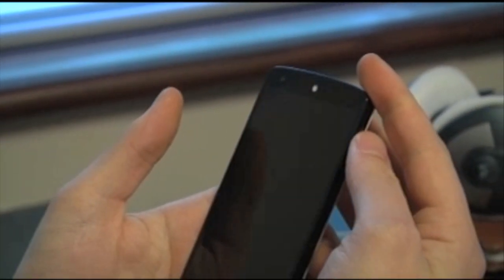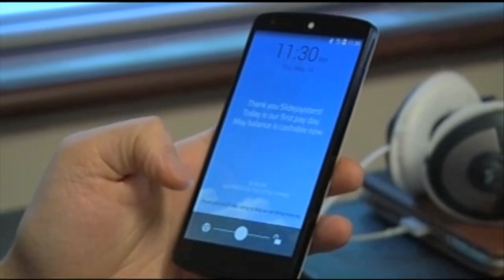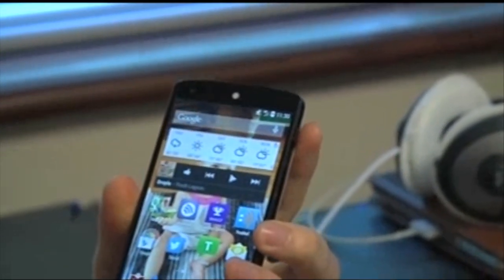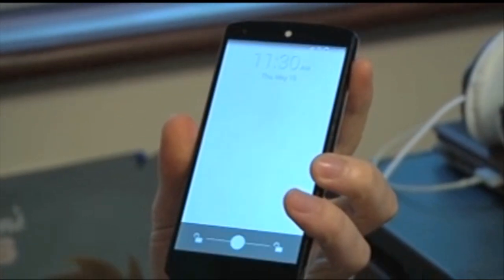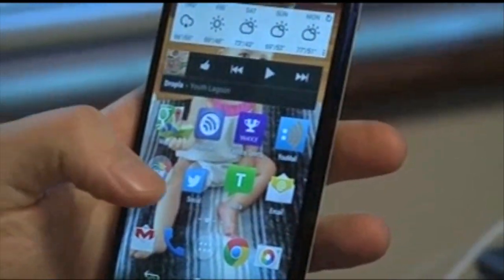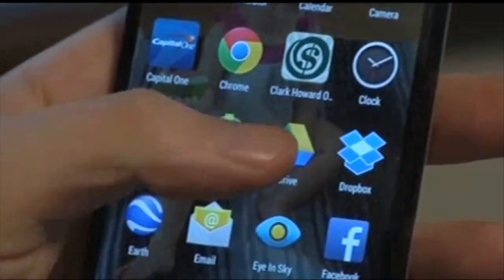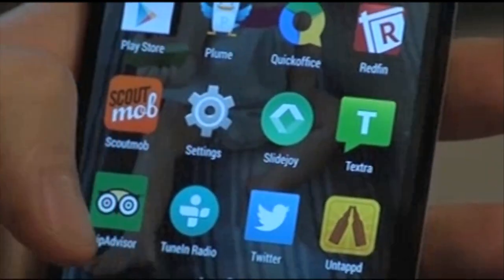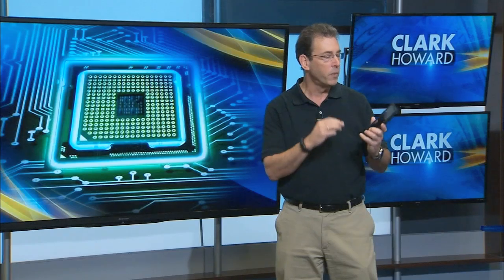How to avoid or fix an Android virus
A nasty virus is taking Android phones hostage and demanding a ransom from the user. How to prevent getting it...or fix it if you're already infected.